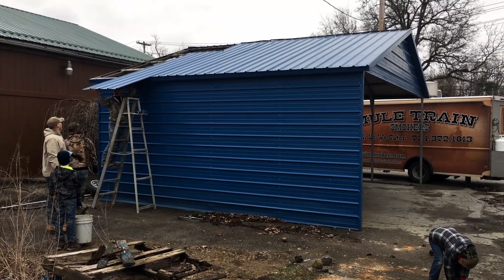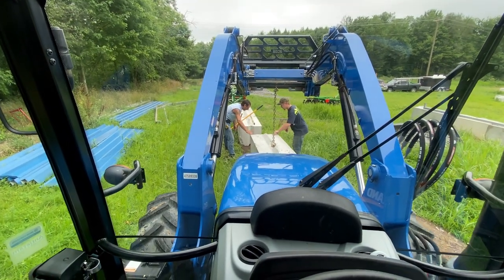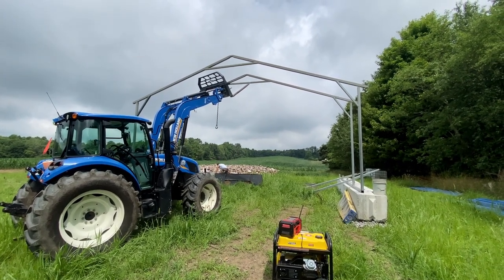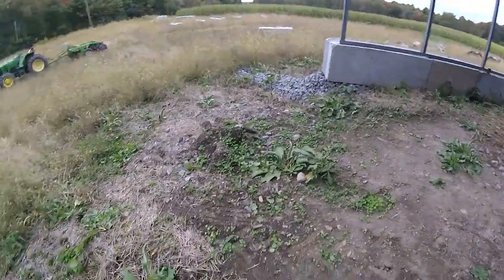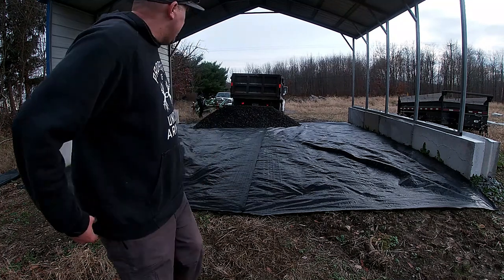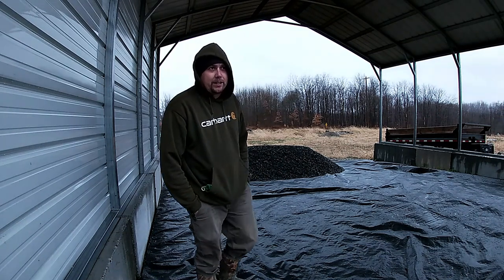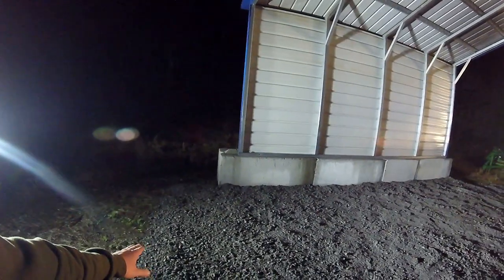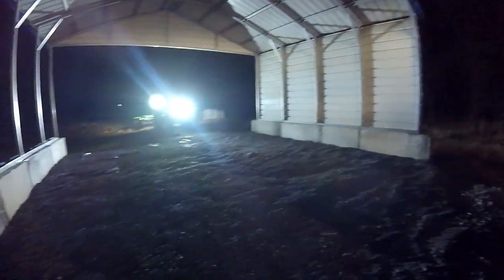Buying & Moving a Used Carport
Showing the carport I bought used and relocated for my tractor shed.
Moving and reconstructing carport.